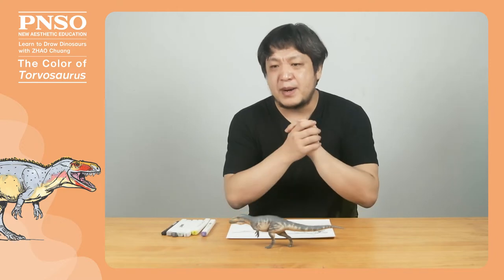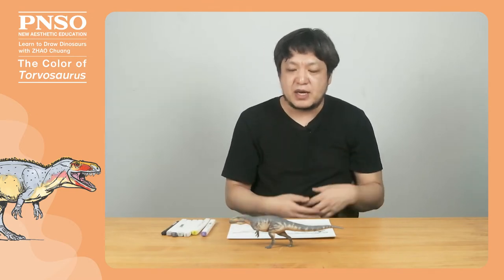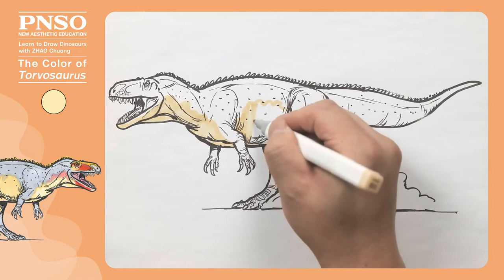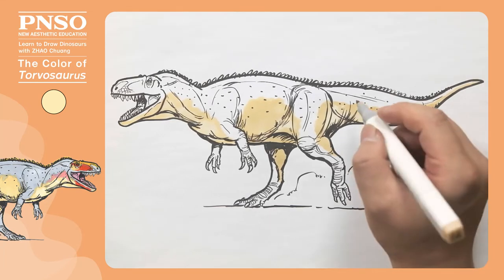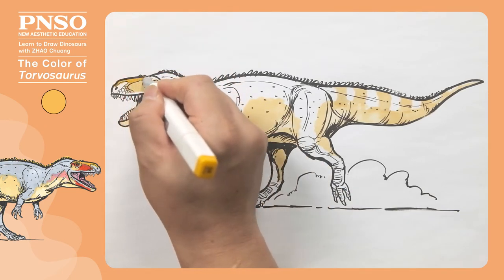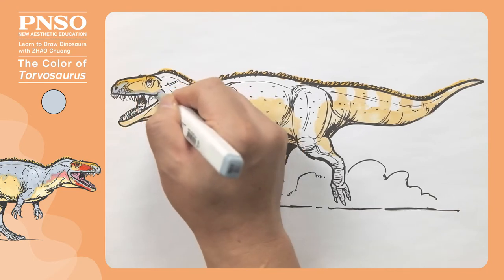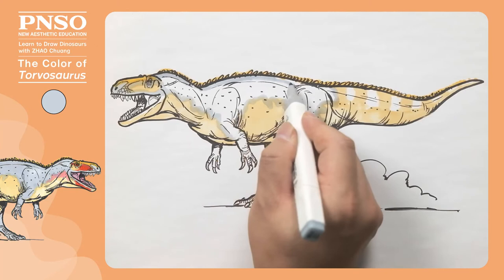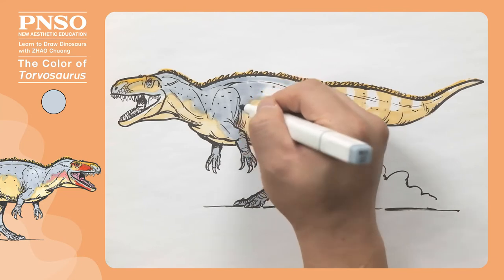Conner the Torvosaurus 8: The Color | Learn to Draw Dinosaurs with ZHAO Chuang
The Torvosaurus was a large animal, so we should use simple colors. We can fill its body with gray and the belly with flesh color. In order to make the colors less monotonous, we can paint some parts of the body pink and use brighter colors for the hard keratinous parts. Check the video to find more.
The scientific art reconstructed model, Conner the Torvosaurus from the PNSO Prehistoric Animal Models series is available from PNSO online stores.